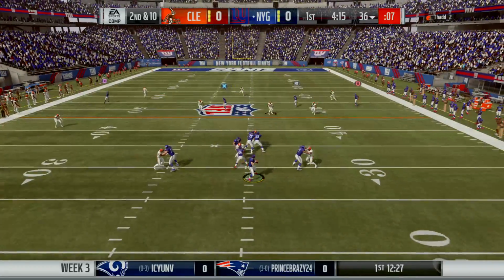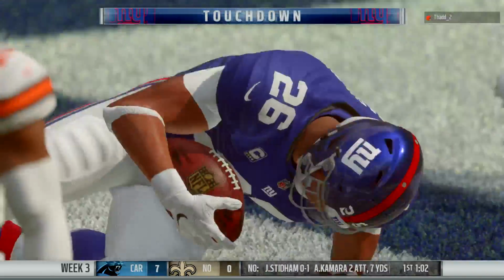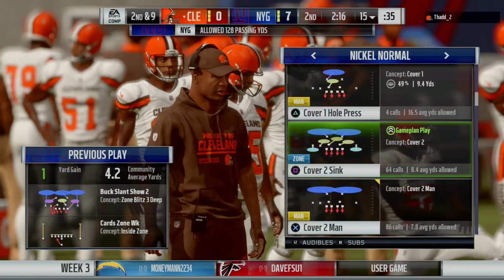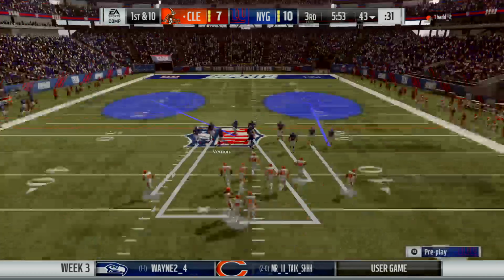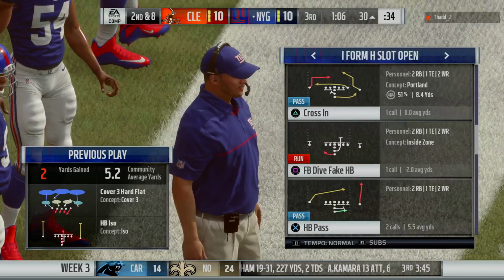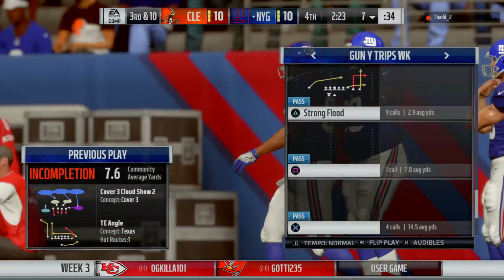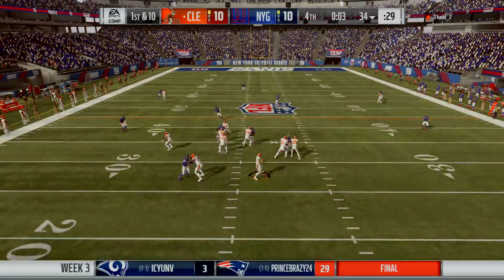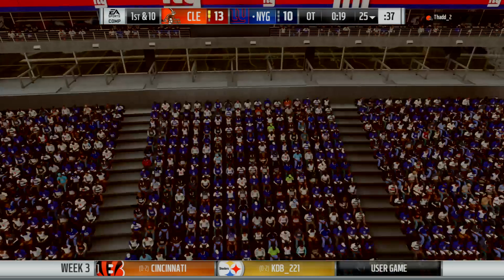QuazyModo22's Live PS4 Broadcast